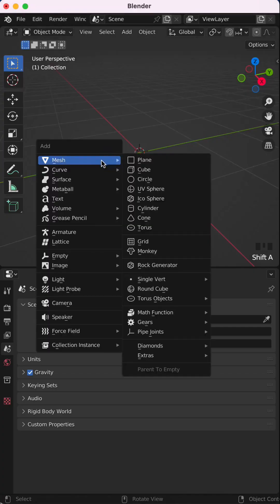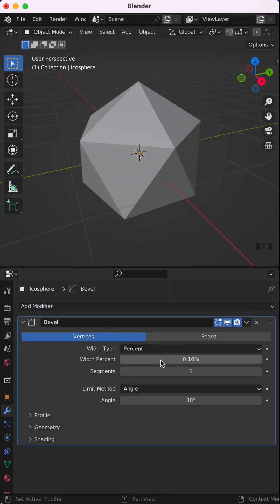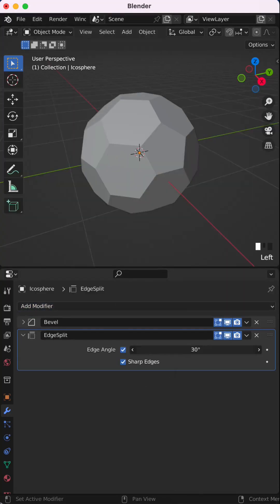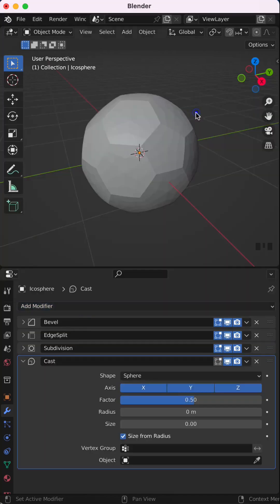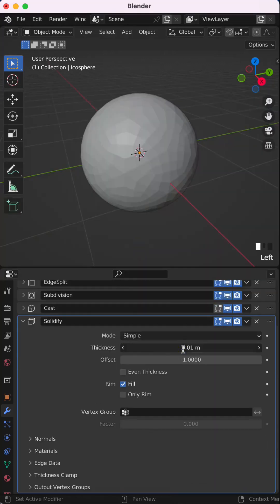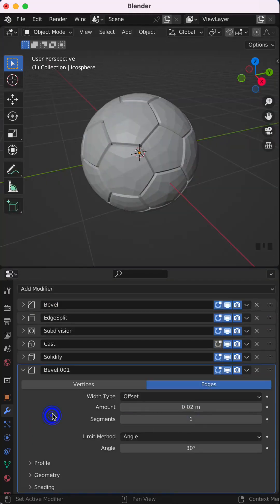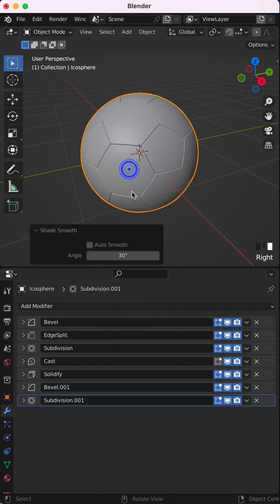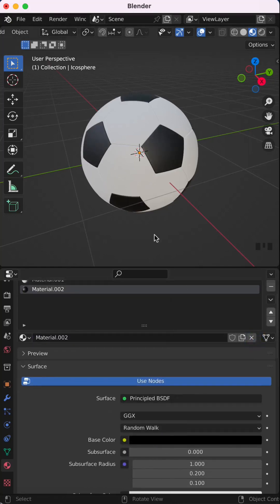Create a Soccer Ball in Blender 3.3 Using Only Modifiers - Football - Blender Tutorial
Create a Soccer Ball (Football) in Blender Using Only Modifiers.